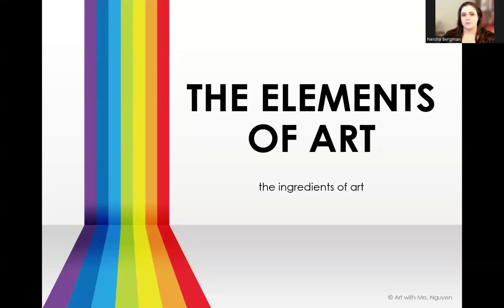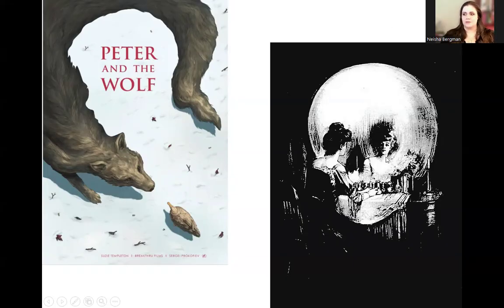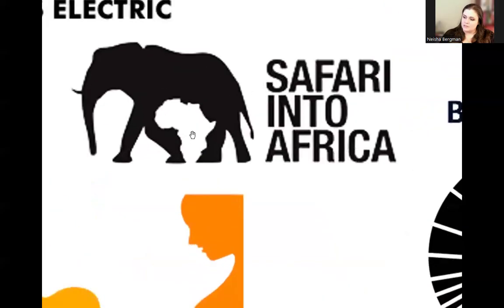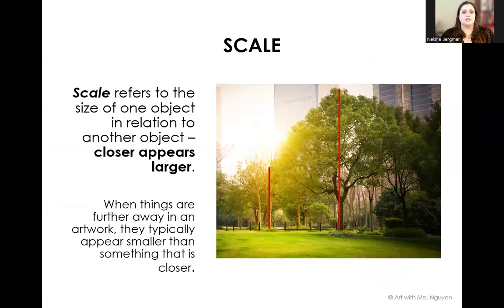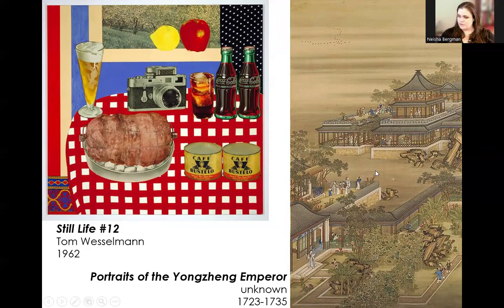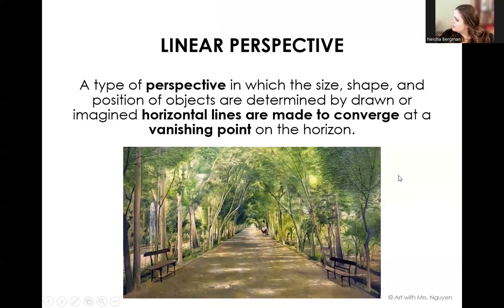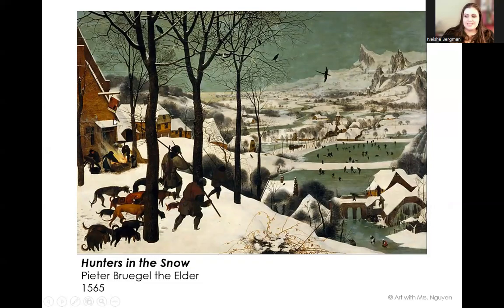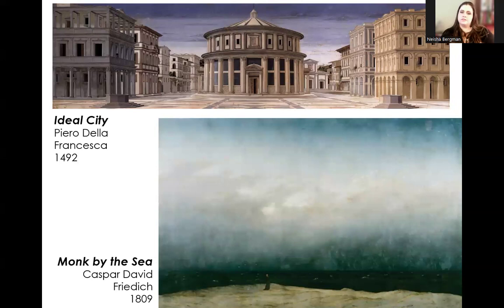Unit 2 // Elements of Art // SPACE